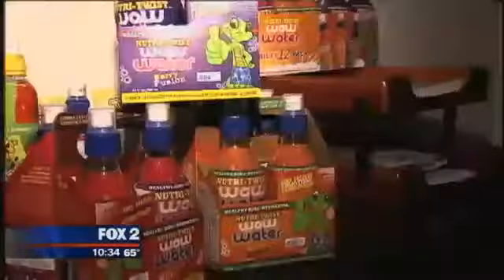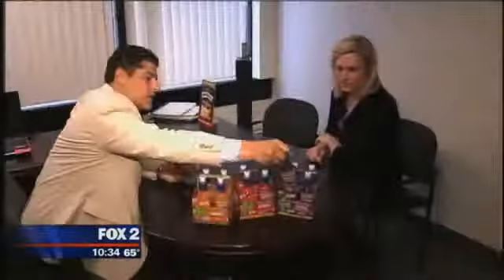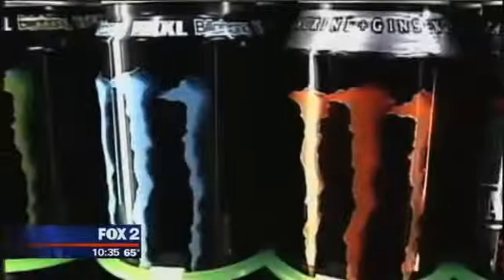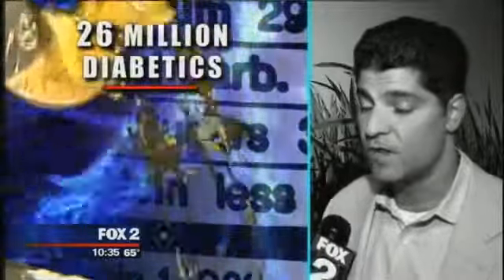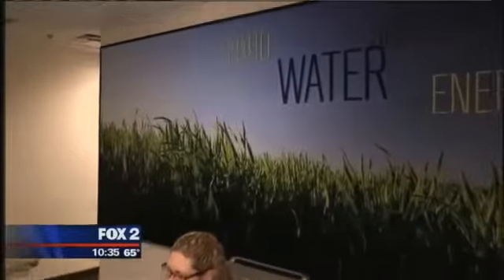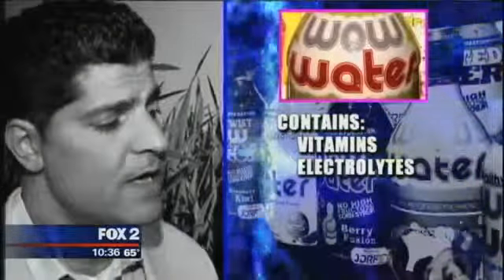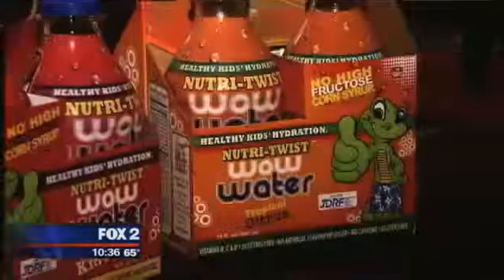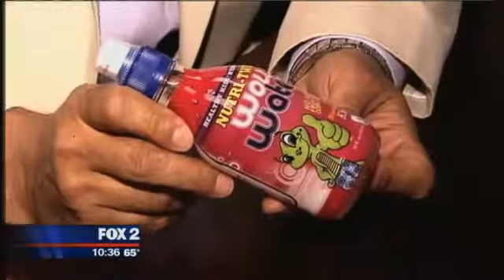Nutri Twist WOW Water — Fox 2 Detroit Made in Michigan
Fox 2 Detroit's Jessica Starr spotlights Nutri Twist WOW Water and its creator, Peter Andoni, for its latest Made in Michigan segment.